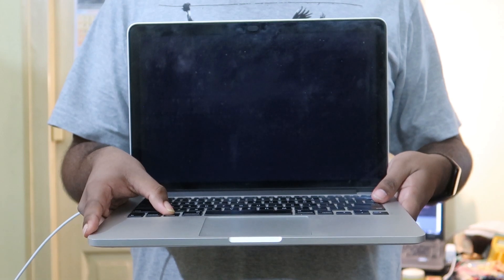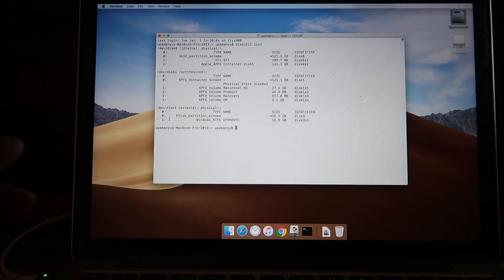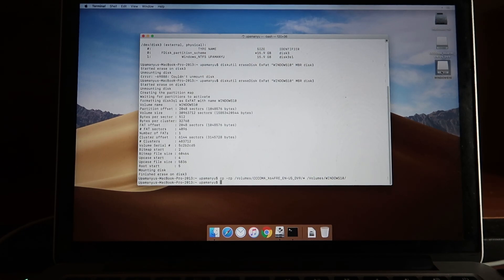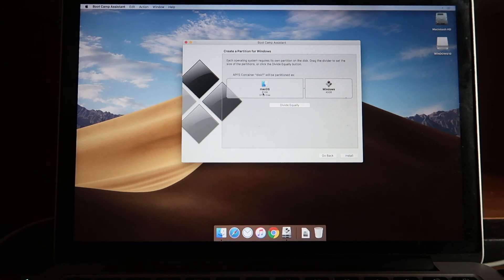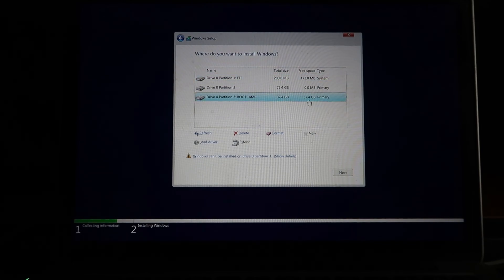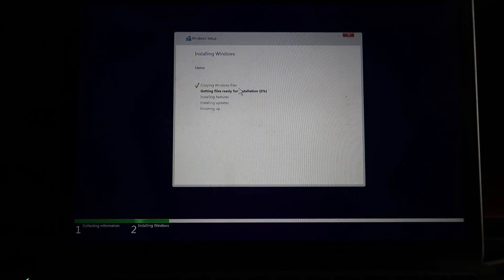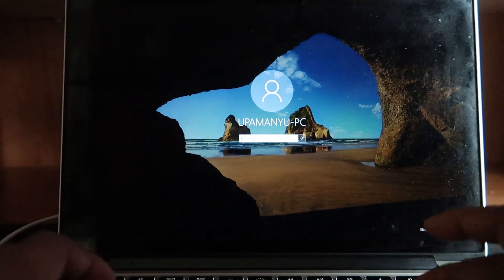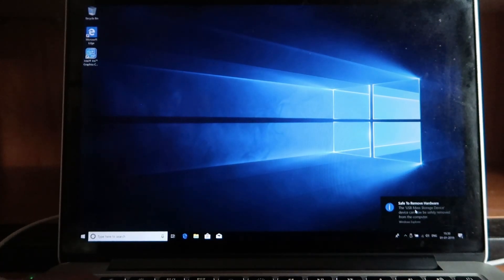Installing Windows 10 on MacBook Pro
Installing Windows 10 on a Mac running macOS Mojave is super-easy using Boot Camp Assistant. In this tutorial, learn how to download the Windows 10 ISO and how to install Windows 10 on your Mac.

Content

0:00 Introduction
0:17 Download the Windows 10 ISO
1:49 Copy ISO Files
5:53 Configure BootCamp Assistant
8:00 Install Windows 10
13:41 Run BootCamp Installer
15:12 Run Apple Software Update